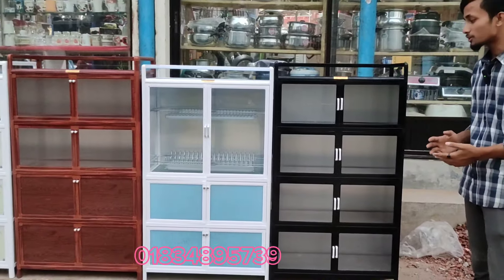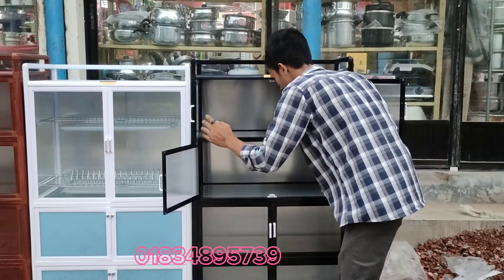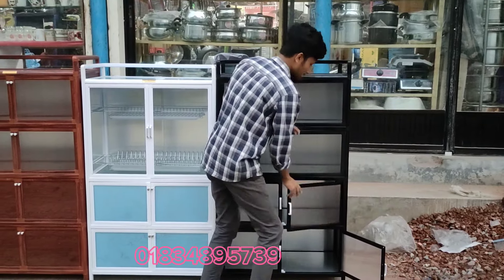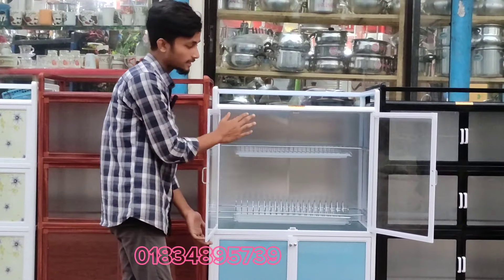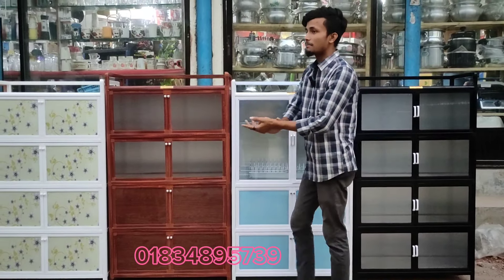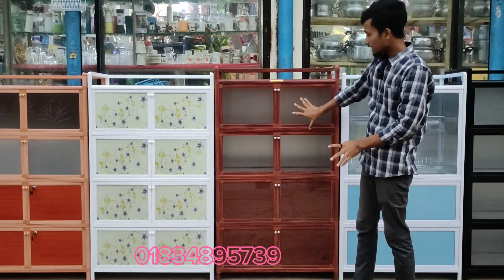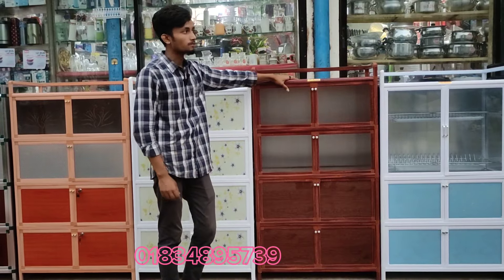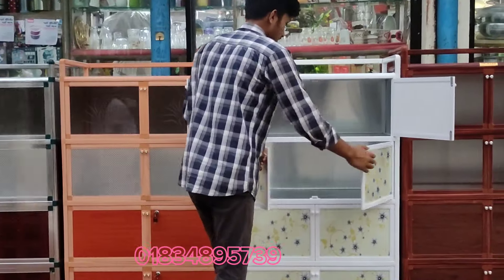smart aluminium kitchen cabinet price || নিউ মডেলের কিচেন কেবিনেটের দাম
সংসারের রকমারি জিনিস নিশ্চিন্তে সাজিয়ে রাখুন। প্রতিদিনের রান্নাটা ঠিকই হচ্ছে, কিন্তু কিচেনটা কি গুছিয়ে রাখা হচ্ছে? আপনার কিচেন গোছাতে আজই নিয়ে আসুন 'এলমনিয়াম কিচেন রেক RFL  review থেকে কিনলেই
পাচ্ছেন ফ্রি ডেলিভারি সুবিধা।

✅ফ্রি হোম ডেলিভারি!! 🚛 ✅ Cash on Delivery Available ✅ ঘরে বসেই অর্ডার করুন, আমরাই পৌঁছে দিবো আপনার কাছে ! ✅ অর্ডার করতে কল করুন: 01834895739 WhatsApp & imo Number ✅ সারা বাংলাদেশ যেকোনো জায়গায় ২৪ ঘন্টায় ডেলিভারী পাবেন। প্রোডাক্ট বুঝে নিয়ে পেমেন্ট করবেন। ▬▬▬▬▬▬▬▬▬▬▬▬▬▬▬▬▬▬▬ Aluminium Kitchen Cabinet Price 14000 Taka 𝙋𝙧𝙤𝙙𝙪𝙘𝙩 Measurement 𝘿𝙚𝙩𝙖𝙞𝙡𝙨: ⬇️ 𝙃𝙞𝙜𝙝/উচ্চতা = 54" 𝙄𝙣𝙘𝙝 ( ৫৪ ইঞ্চি ) 4 ফিট 6 ইঞ্চি 𝙇𝙚𝙣𝙜𝙩𝙝/দৈঘ্য = 31" 𝙄𝙣𝙘𝙝 ( 31 ইঞ্চি ) 2 ফিট 8 ইঞ্চি প্রস্থ = 16" 𝙄𝙣𝙘𝙝 ( 16 ইঞ্চি) ১ ফিট 4 ইঞ্চি